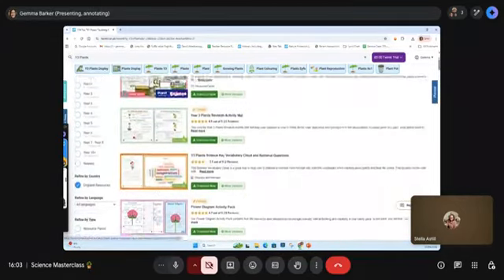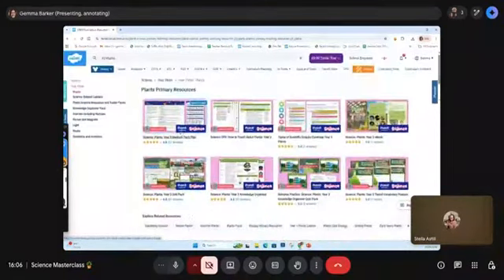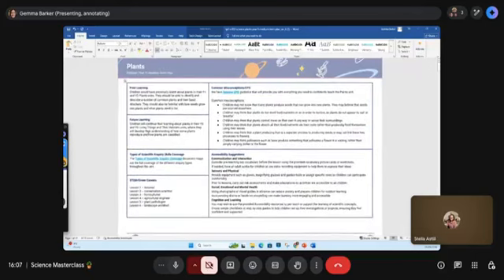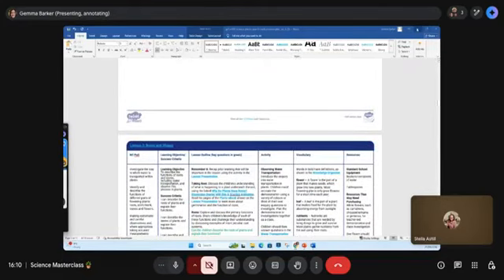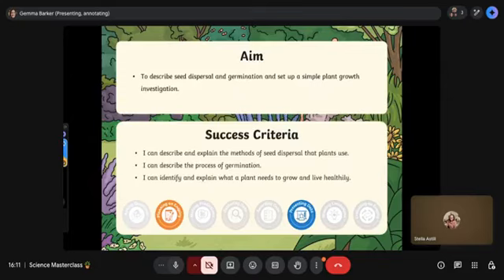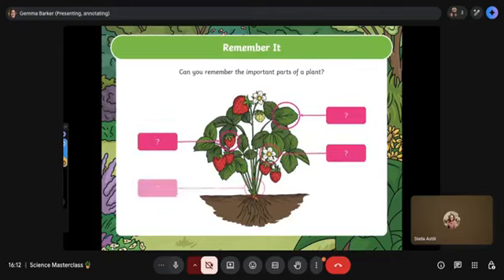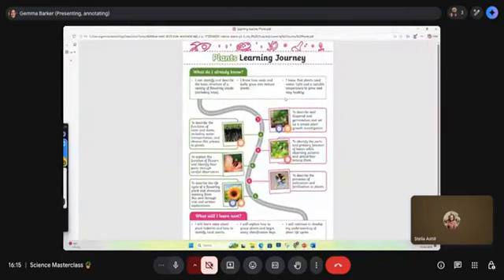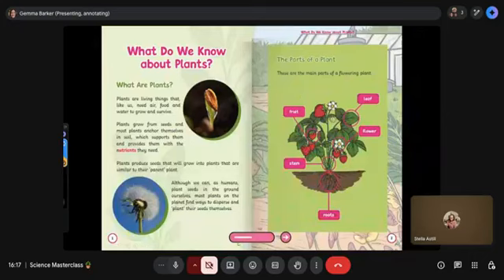YEAR 3 Plants PlanIt Science for KS2 TEACHERS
➡️ Visit our PlanIt Science page to find everything you need to teach Science topics in KS2

🪴 - Gemma Barker, our Primary Science Educational content lead hosts a live ‘unboxing’ of our updated Year 3 Plants unit.